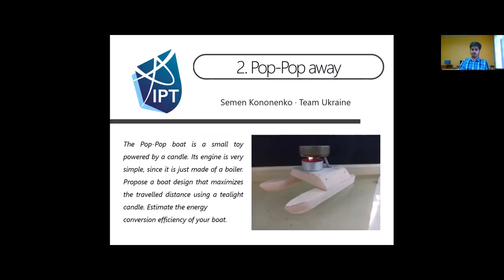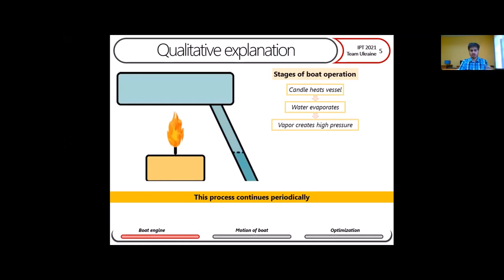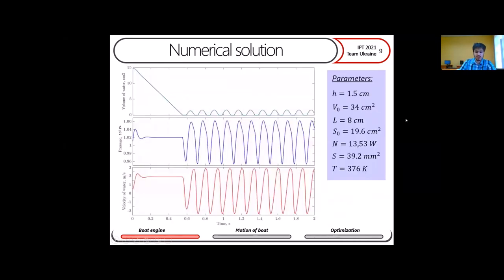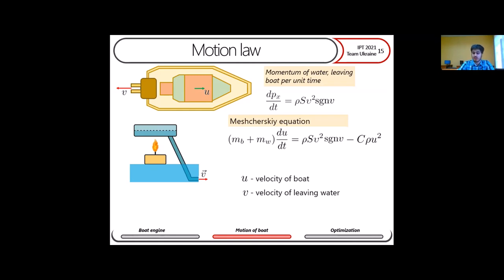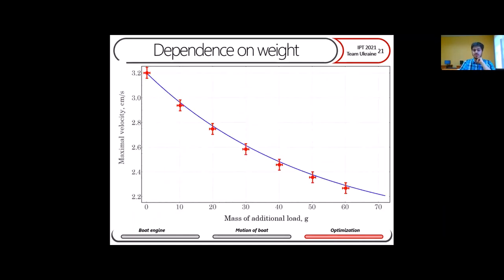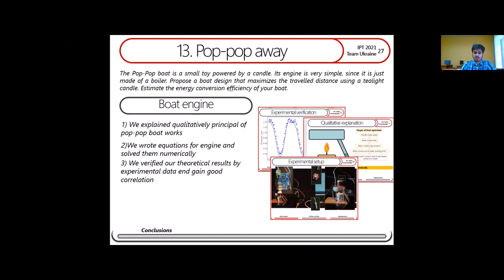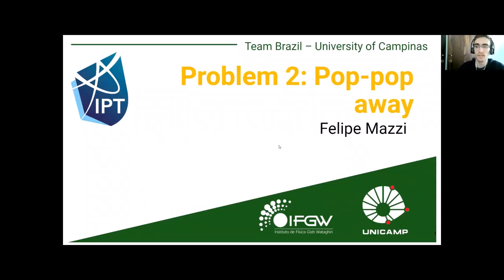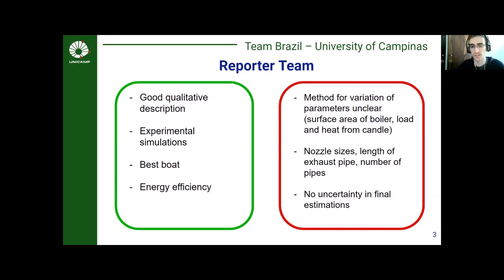IPT 2021 Online Edition: Pop-pop away!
The Pop-Pop boat is a small toy powered by a candle. Its engine is very simple, since it is just made of a boiler. The young participants should propose a boat design that maximizes the travelled distance using a tealight candle. The participants will also estimate the energy conversion efficiency of their boat.

3rd Physics Fight, Room 1, Reporter Ukraine, Opponent Brazil, Problem 2: Pop-pop away

This experiment and the debate was part of the International Physicists' tournament 2021. Teams of young university level science students were asked with solving numerous problems throughout the year, with the final challenge of defending them against their peers from other nations.

The IPT was held purely online via Zoom second time.